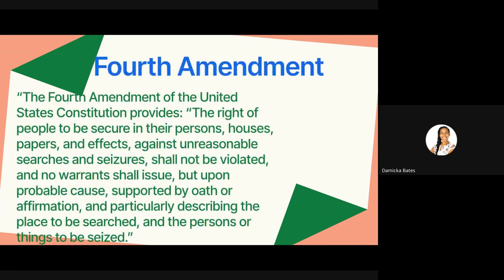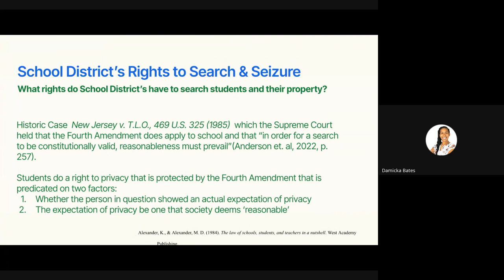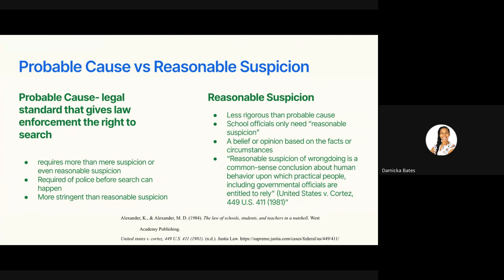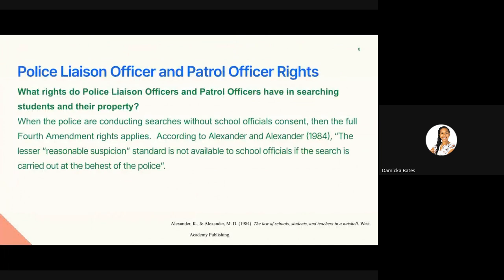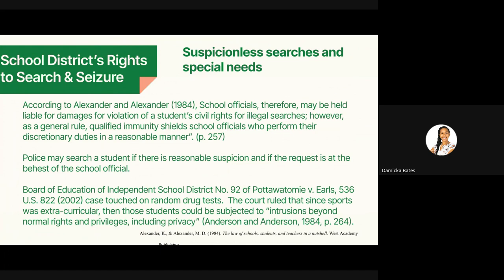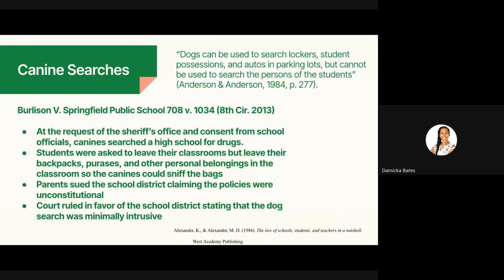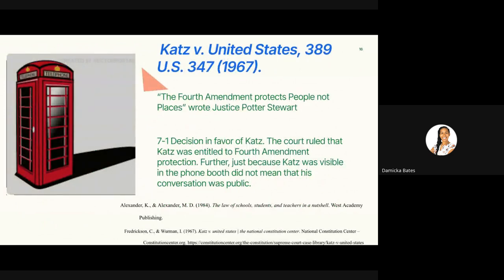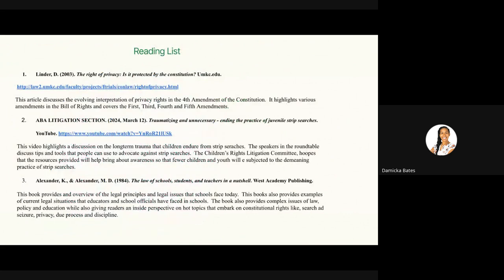Bates Search & Seizure 1